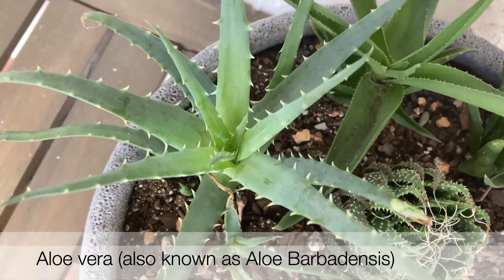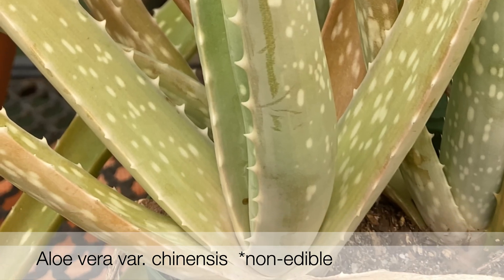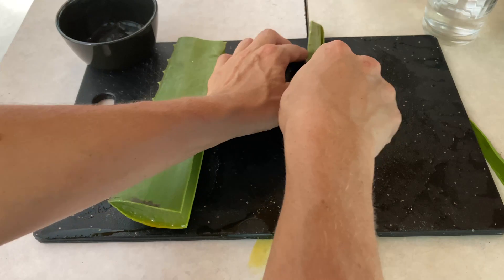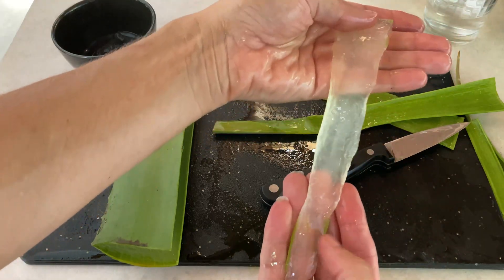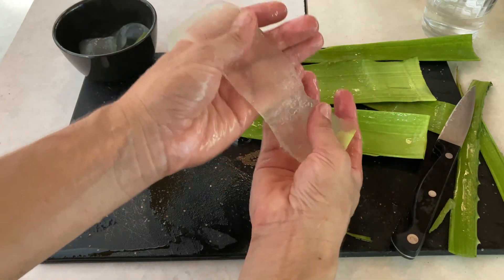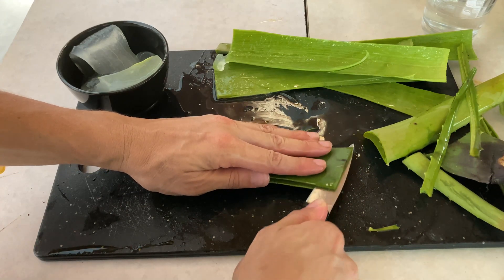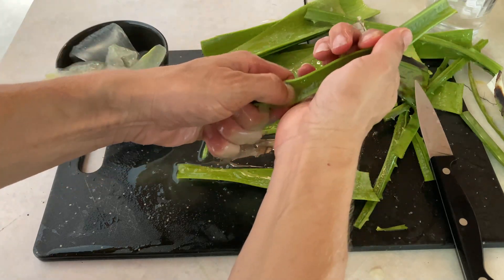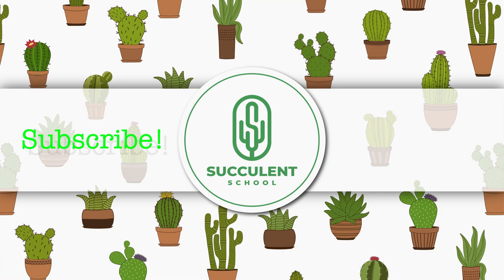Identification of aloe vera plant and how to extract aloe vera gel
In this video I identify some of the different types of aloe plants (there are more than 500!) I then show how to remove an aloe leaf and extract the aloe gel. My family uses the gel for sunburns, burns, bug bites, and dry skin, although it can be used in many more more ways.